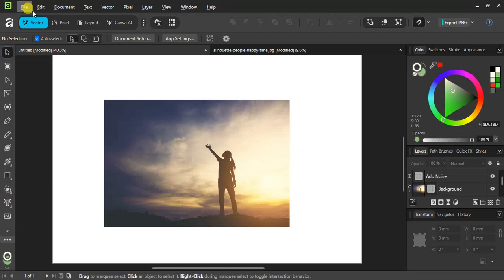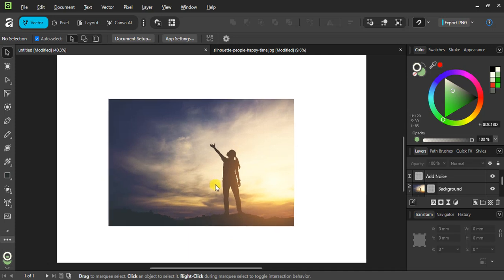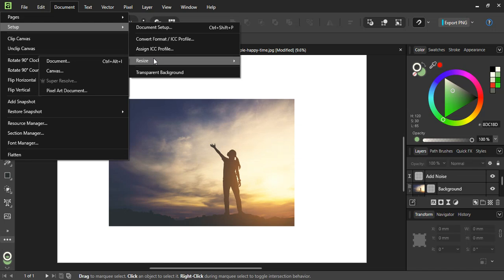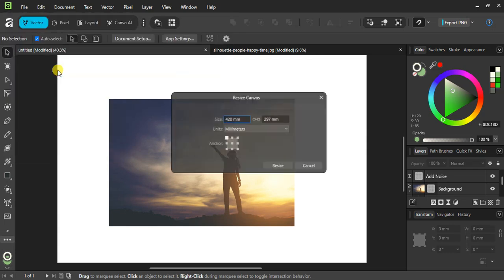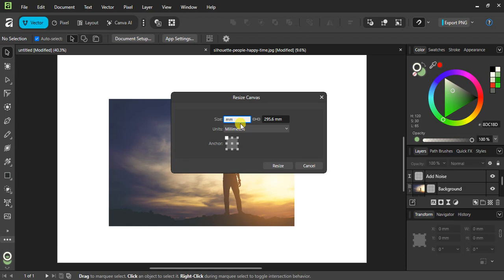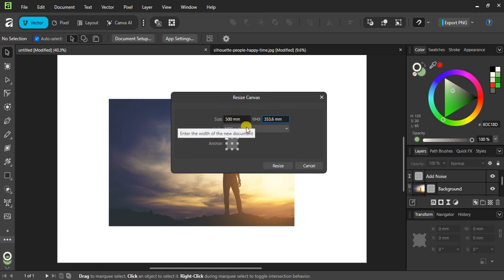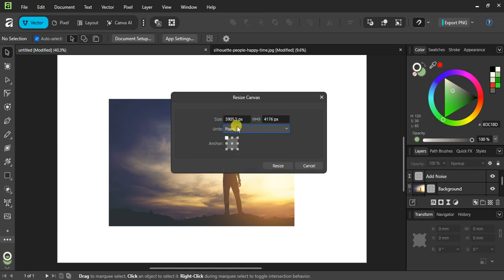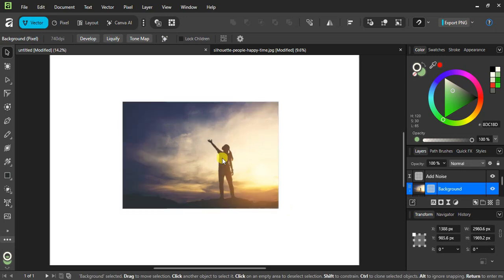How To Change Canvas Size In Affinity Designer (2026) (Best Method)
How To Change Canvas Size In Affinity Designer (2026) (Best Method) In this video, I’ll show you how to change canvas size in Affinity Designer step by step. This Affinity Designer tutorial is perfect for beginners who want to resize the canvas properly without losing their design. You’ll learn how to change canvas size in Affinity Designer, adjust document setup, work with artboard size, and manage your workspace easily. I’ll also share simple tips for cropping and resizing the canvas for different design needs. This beginner-friendly guide is ideal for anyone using Affinity Designer 2026.